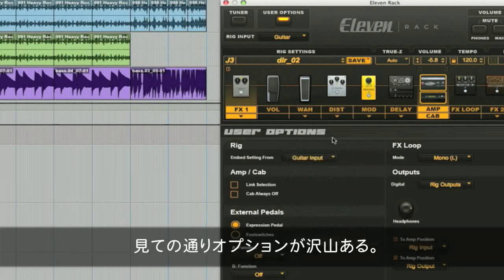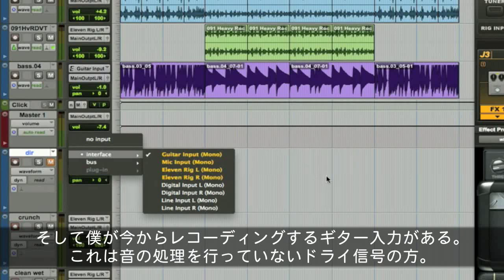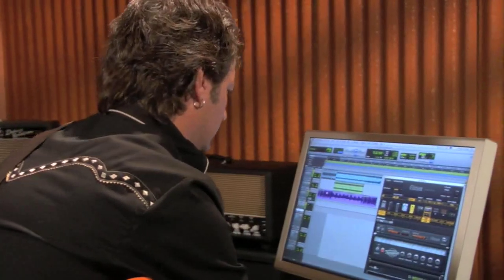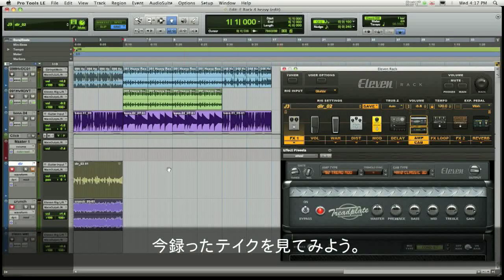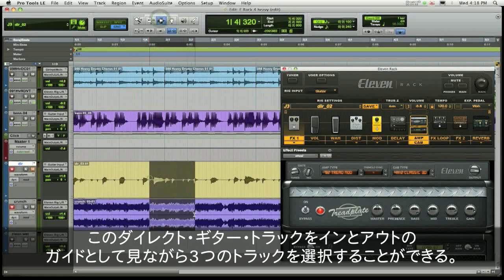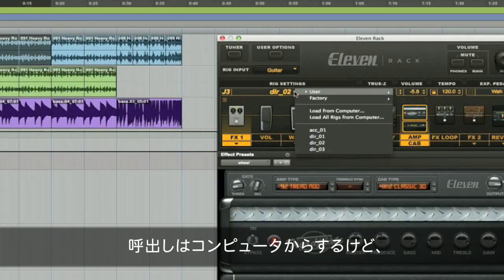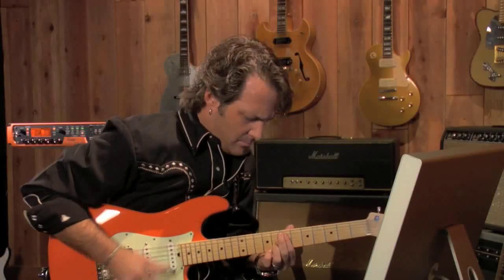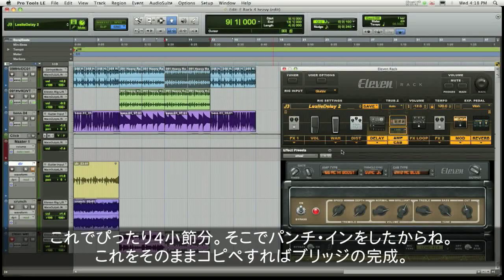Eleven Rack (Part 2) - レコーディング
Eleven Rackと同梱されたPro Tools LE softwareを使用してのレコーディング方法を紹介。さらに詳細に知りたい？Eleven RackのUSTREAMセミナーもチェックしましょう！